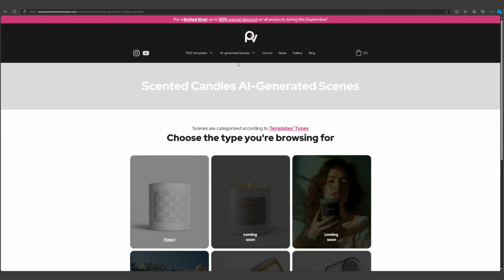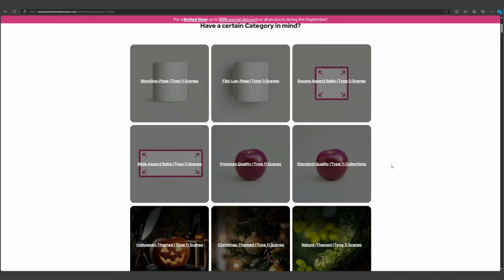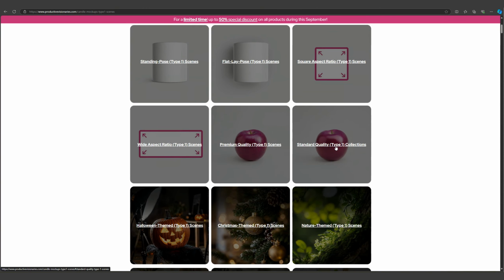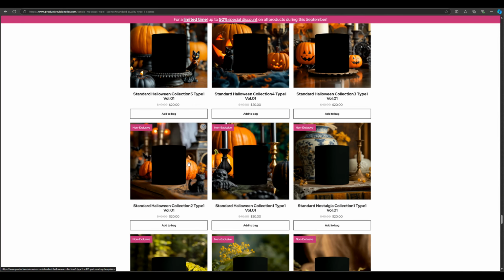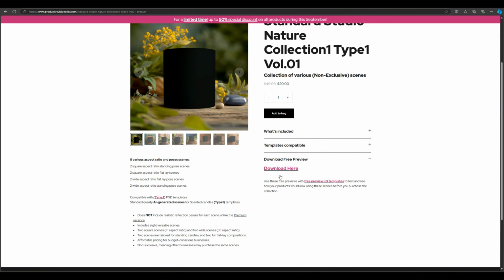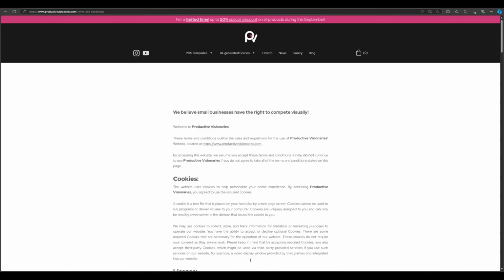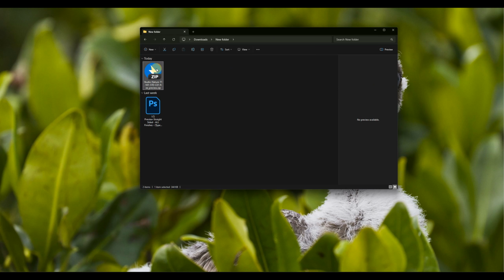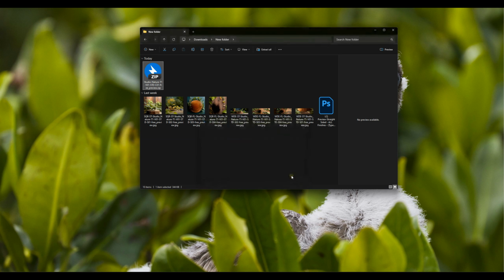How to Get our Free Preview Scenes for Candle Mockup Templates | Productive Visionaries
Looking to create stunning visuals for your candle business? In this quick tutorial, we'll show you how to find and download free previews of our AI-generated scenes that work perfectly with our candle mockup templates. These free previews allow you to test different backdrops and see how your candles would look in realistic environments before purchasing the full-resolution versions.

0:00 Intro
0:11 Navigation to the free preview scenes
0:26 Browse through themes
0:40 How to find free preview scenes
0:59 Download the scenes
1:20 Unzipping the files
1:32 Using the scenes
1:49 Outro

Ready to take your candle brand’s visuals to the next level? Grab your free preview scenes today and see how easy it is to create professional candle mockups in minutes!